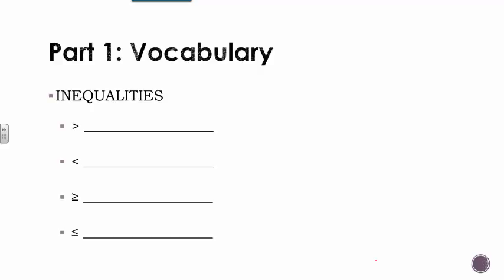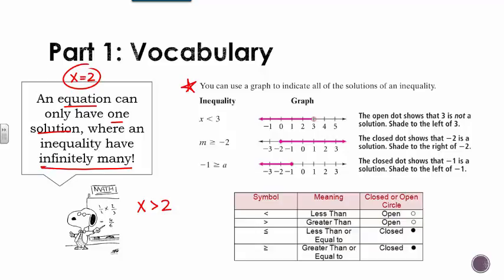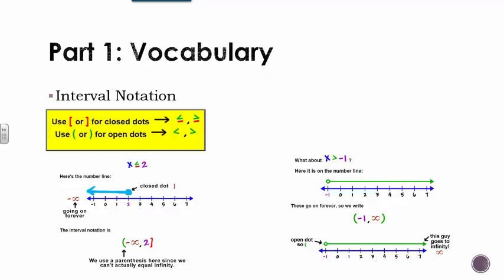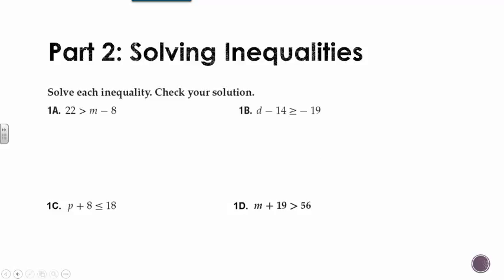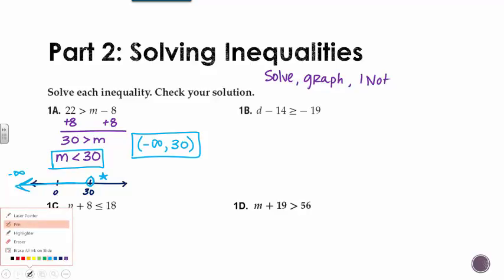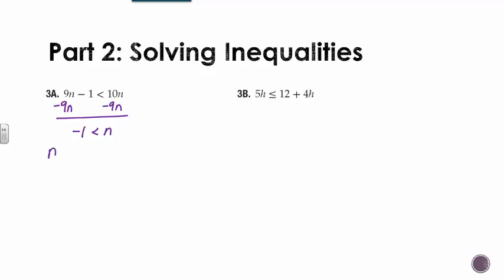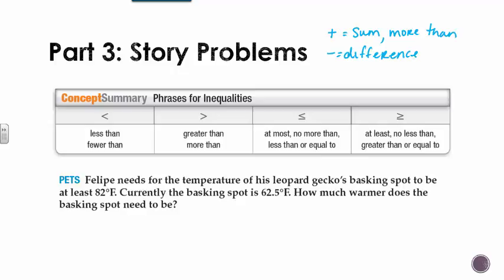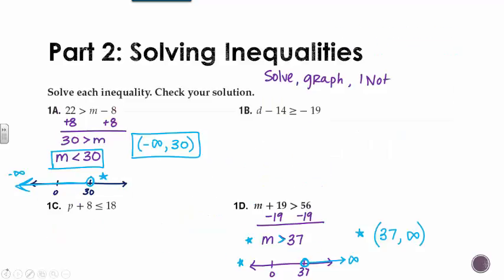Algebra 1- Section 5.1: Solving with Addition and Subtraction